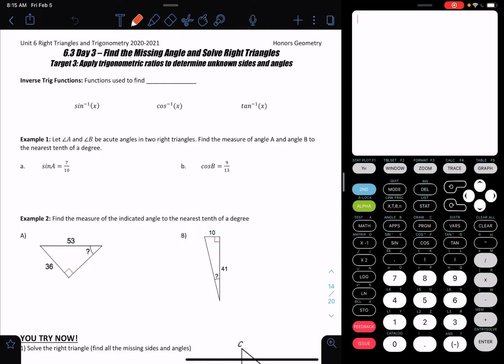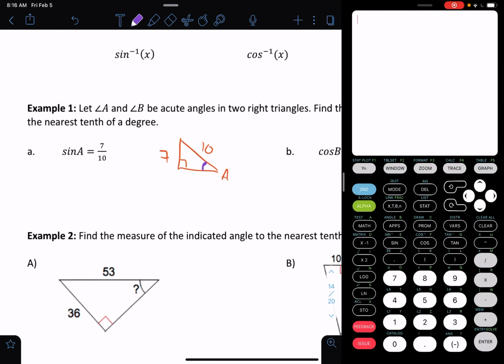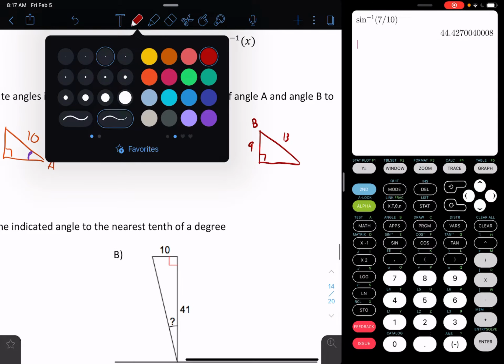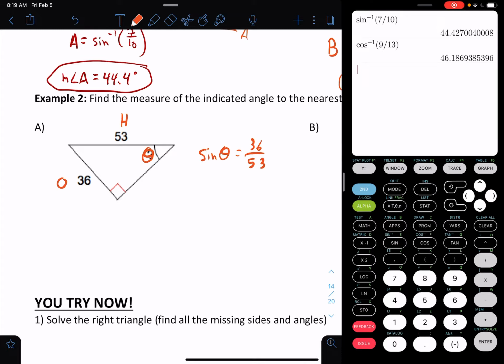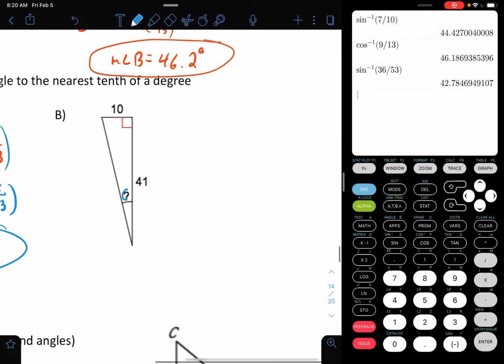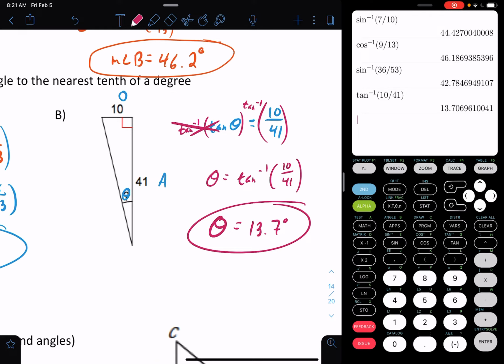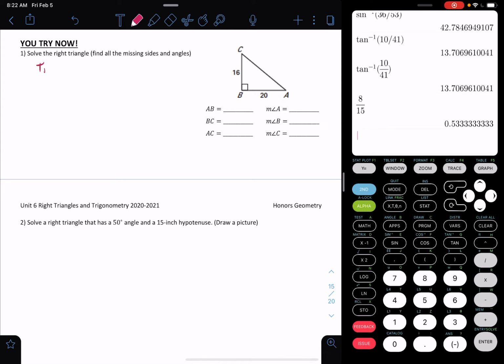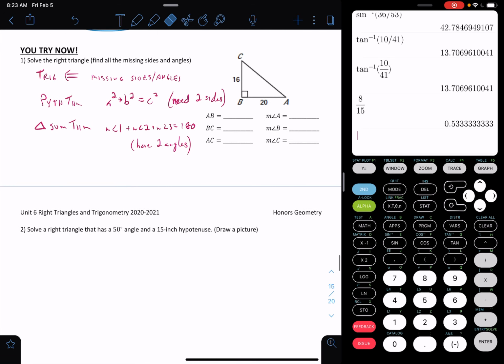Using Trig to Find Missing Angles (6.3 Day 3)